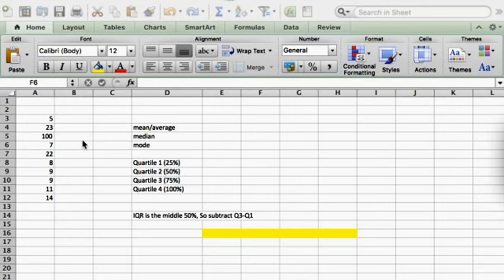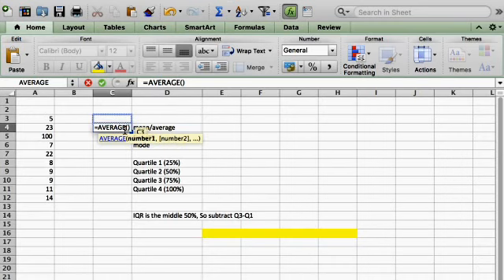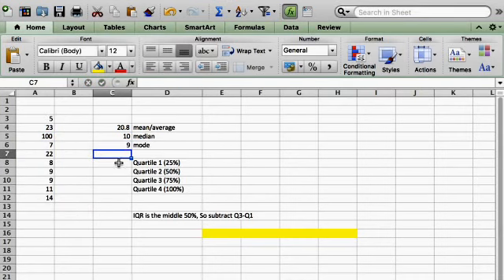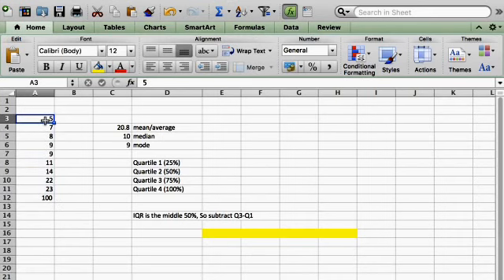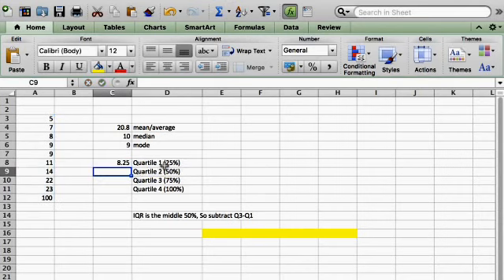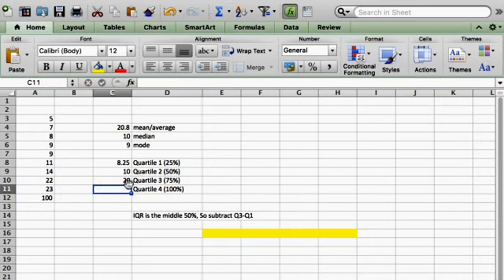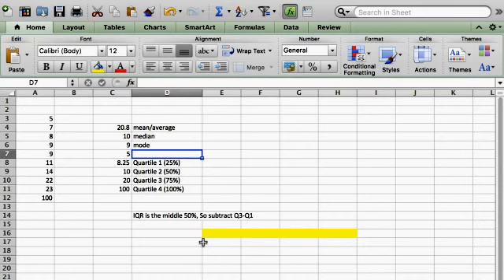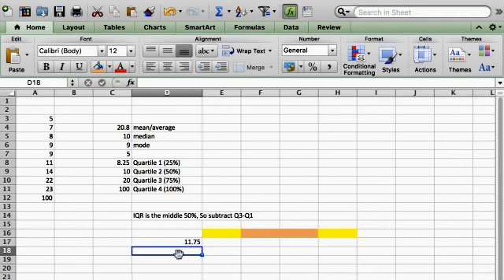Using Excel to find the mean, median, mode, the four quartiles, and the IQR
This video is about using Excel to find the mean, median, mode, the four quartiles, and the IQR